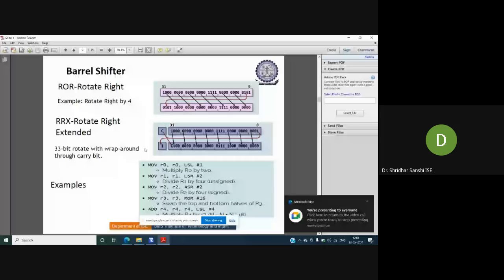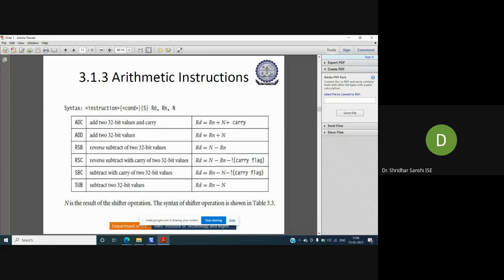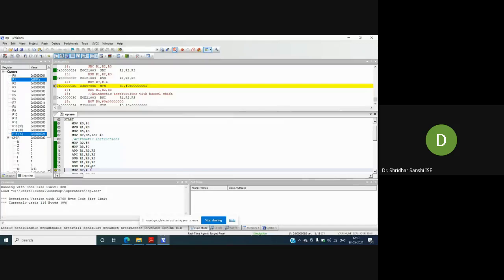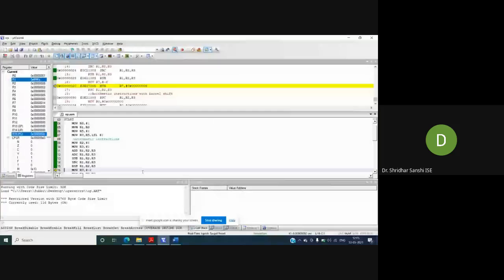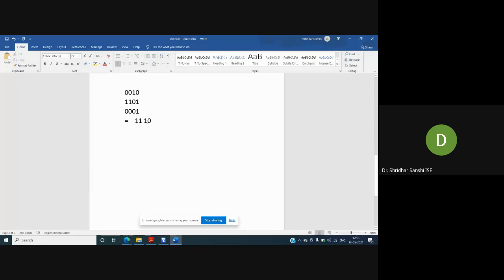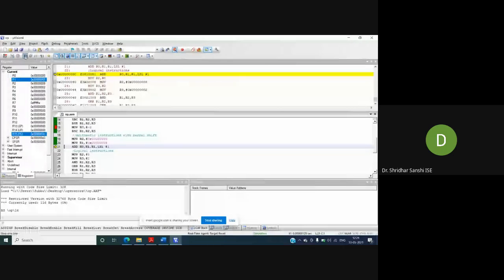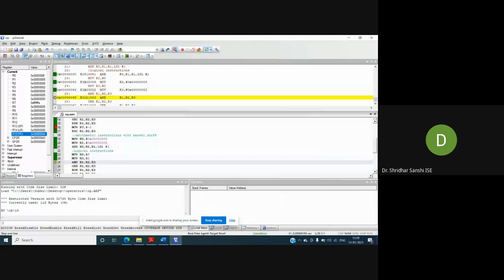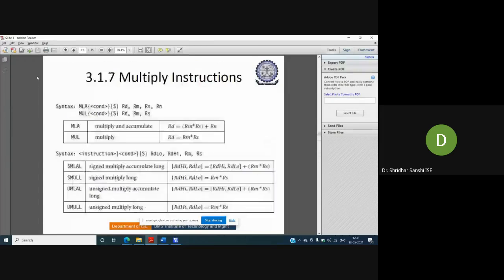Microcontroller & Embedded systems MC&ES - Arithmetic Instructions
Arithmetic Instructions
Logical Instructions
Comparison Instructions

 AREA OPERATORS,CODE,READONLY
 ENTRY
START
 MOV R0,#1
 MVN R1,R0
 MOV R5,#5
 MOV R7,R5,LSL #2
 ;Arithmetic instructions
 MOV R2,#8
 MOV R3,#2
 ADD R1,R2,R3
 ADC R1,R2,R3
 SUB R1,R2,R3
 SBC R1,R2,R3
 RSB R1,R2,R3
 MOV R7,#-2
 RSC R1,R2,R3
 ;;Arithmetic instructions with barrel shift
MOV R0,
MOV R1,
 ADD R0,R1,R1,LSL #1
 ;Logical instructions
 MOV R2,#8
 MOV R3,#2
 AND R1,R2,R3
 ORR R1,R2,R3
 EOR R1,R2,R3
 BIC R1,R2,R3
 ;Compare instructions
 MOV R2,#2
 MOV R3,#2
 CMP R2,R3
 CMN R2,R3
 TST R2,R3
 TEQ R2,R3
STOP B STOP
 END